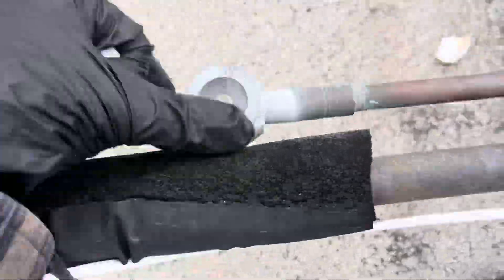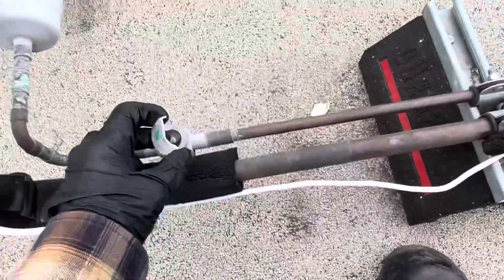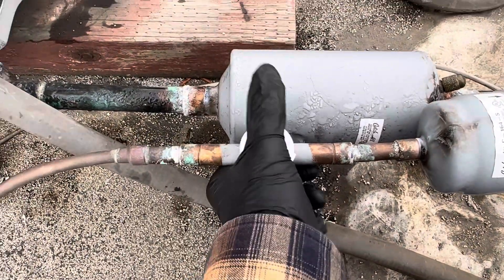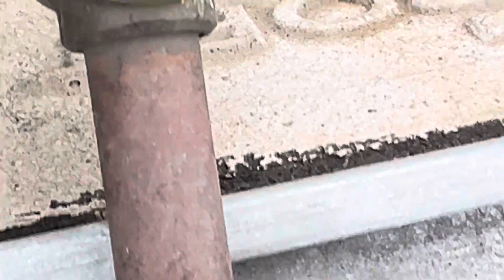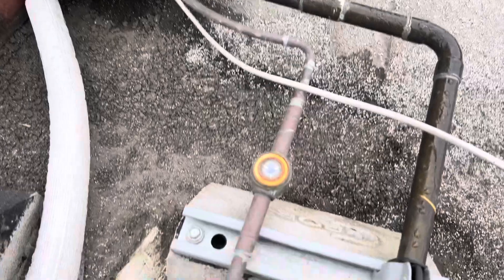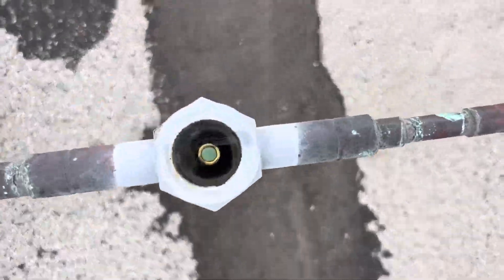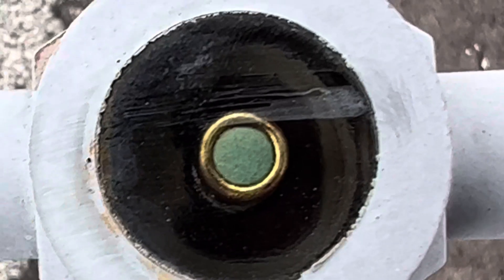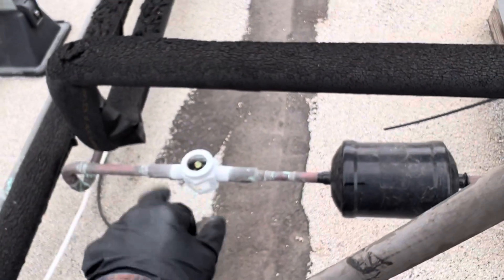LIQUID STACKING REFRIGERANT? What is it? What does it mean?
I recommended a few links to some videos on liquid stacking on YouTube by Bryan Orr, Ty Bremerman and Greg marcello

YouTube channels
HVAC School
AC service LLC
Love2HVAC ￼￼